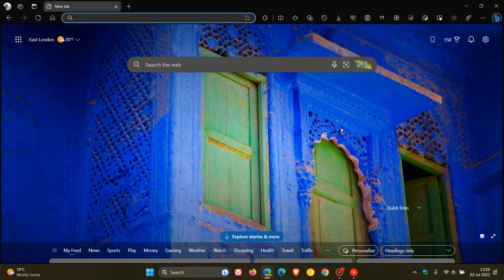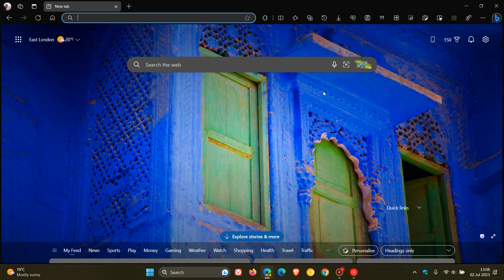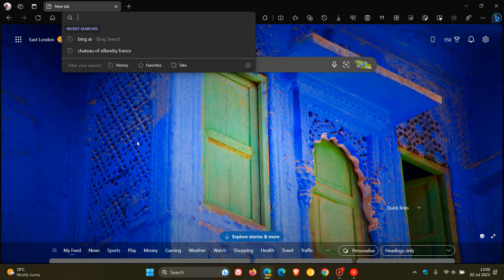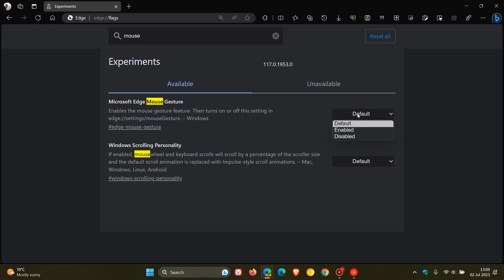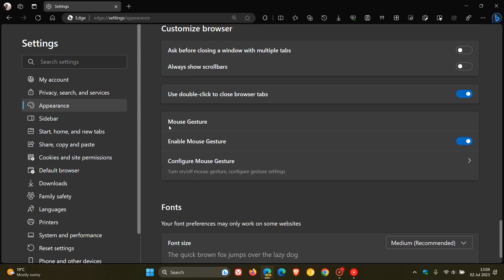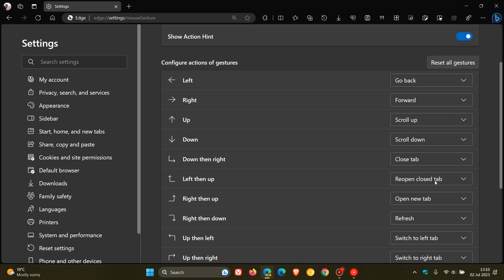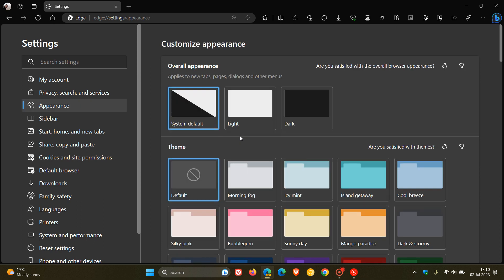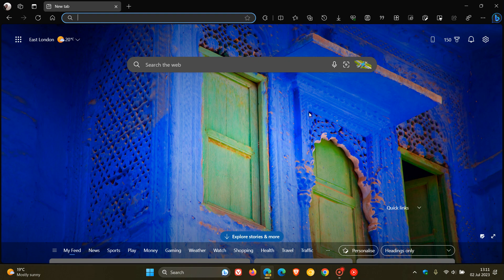Microsoft starts officially testing new Mouse Gestures feature in Edge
Mouse gestures are available in Microsoft Edge 114 and newer, that allow you to perform quick actions and access various features faster. The feature can be enabled using a command line flag As spotted by Leopeva64 on Twitter, Microsoft has now added the flag to enable Mouse Gestures in Edge Canary 117.